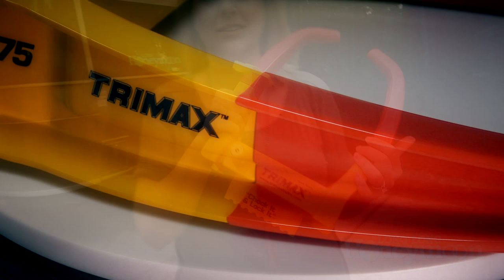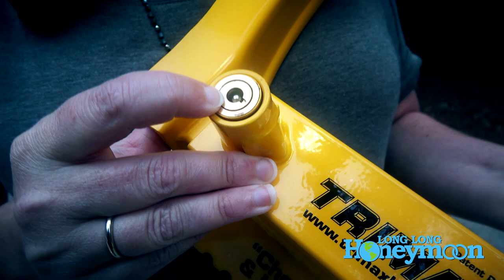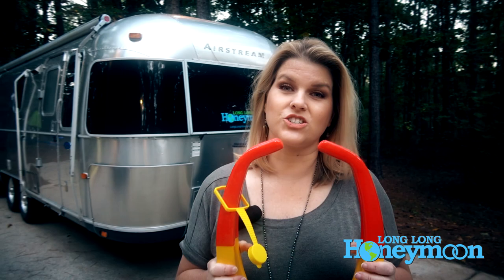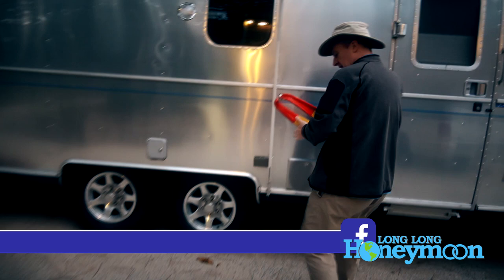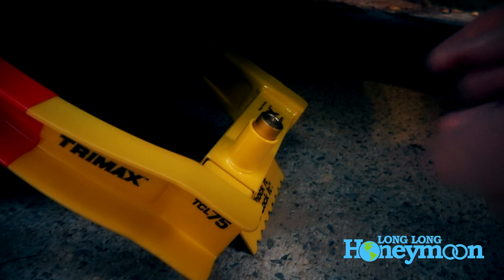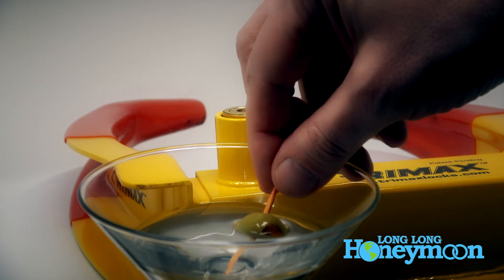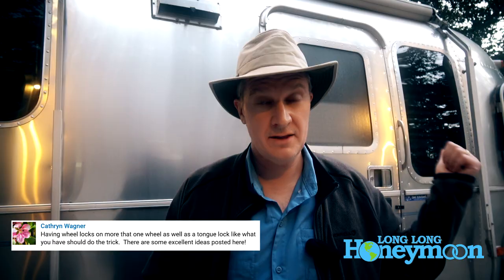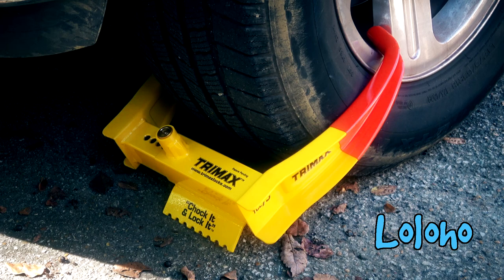STOP an RV THIEF with a WHEEL LOCK (Trimax Chock & Lock Review)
THIS WHEEL LOCK & CHOCK
Smaller Version
CHEAP ALTERNATIVE (lesser build, without chock)